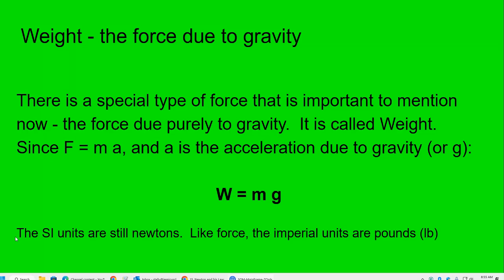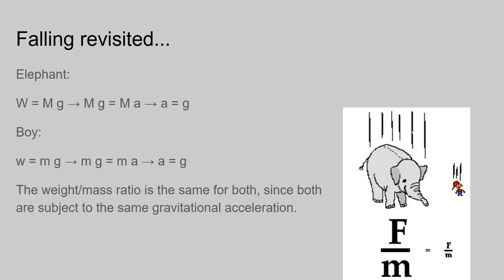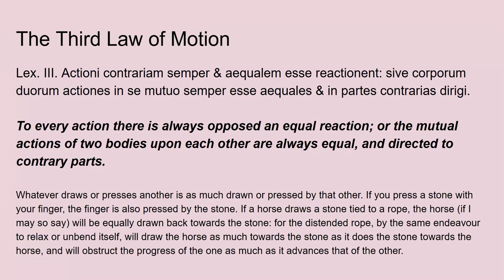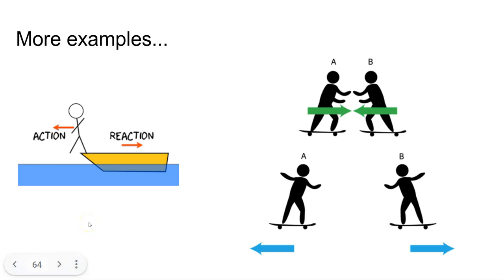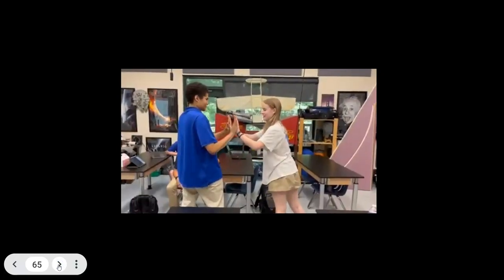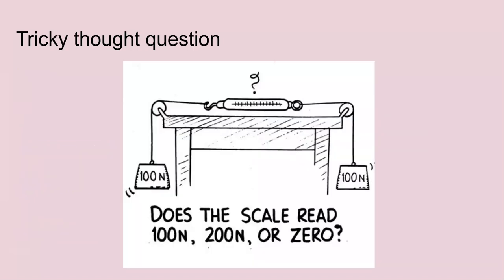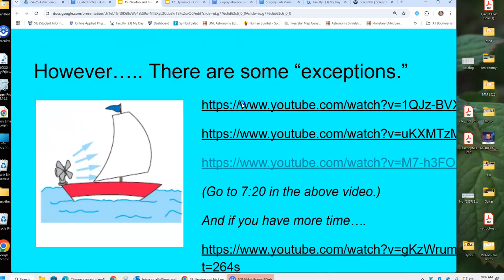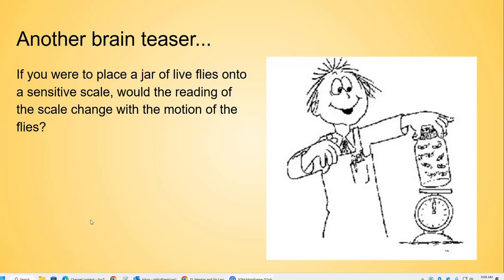Newton's Laws part 3